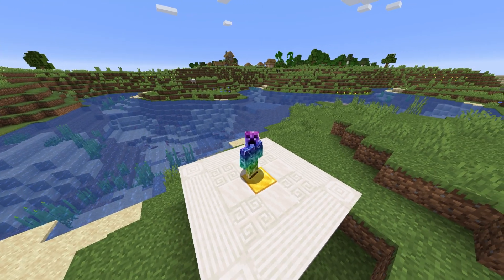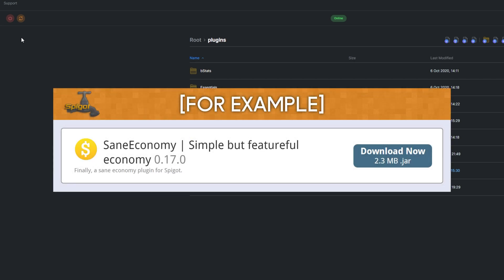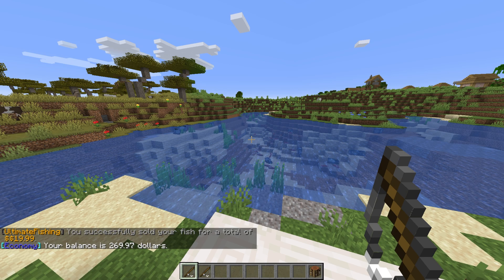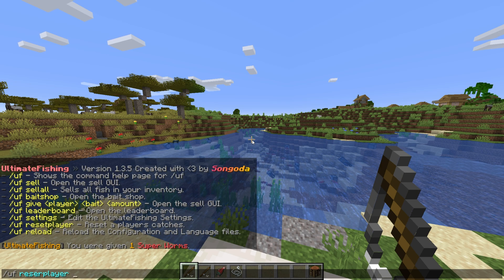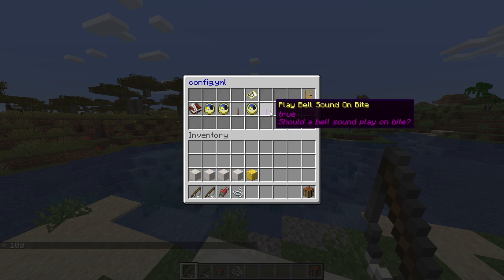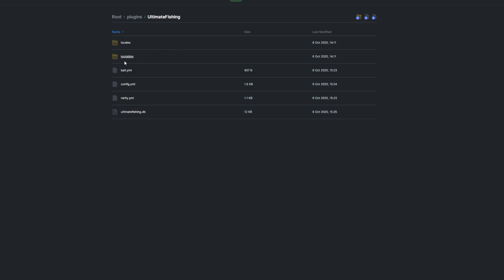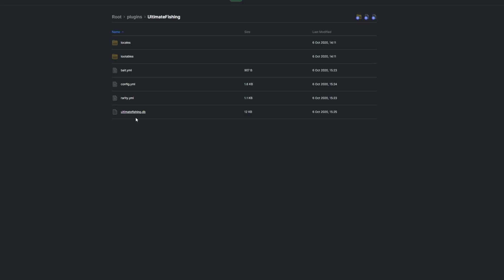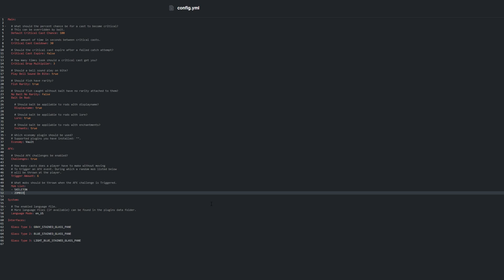How to Setup Ultimate Fishing - Minecraft Java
In this video, we show you how to install and use the UltimateFishing plugin for your Minecraft Java server.